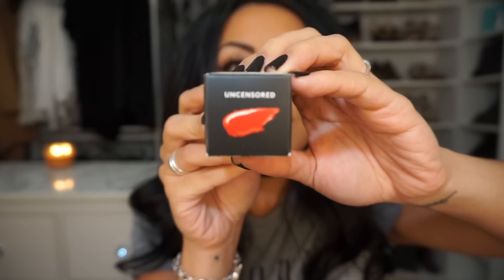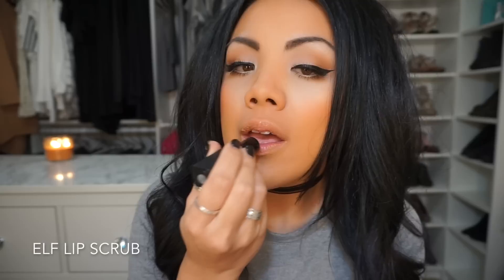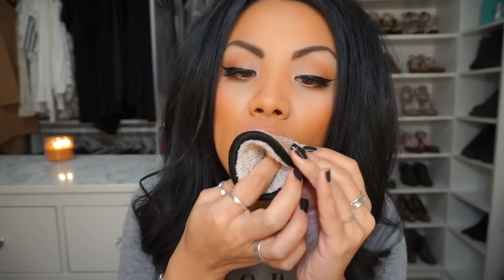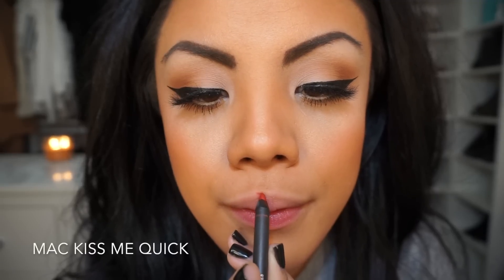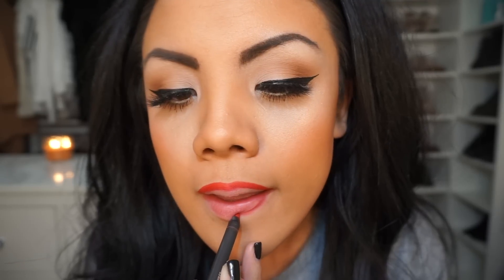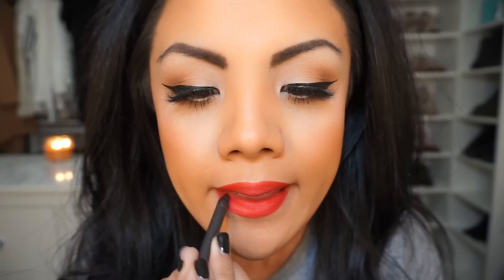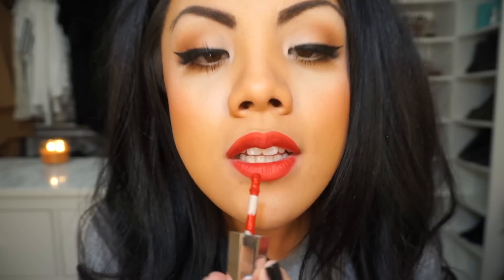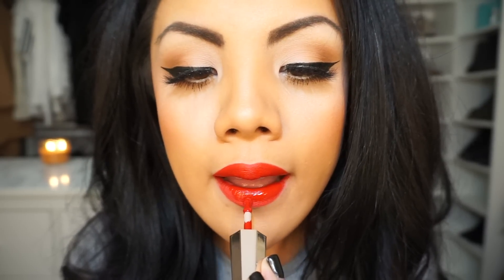Fenty Beauty by Rihanna | Stunna Lip Paint Uncensored First Impressions | Francesca Fox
First Impressions and full day wear of Fenty Beauty by Rihanna Stunna Lip Paint in Uncensored! The PERFECT red lip!!

What I’m Wearing:
Eyes: MAC Soft Brown, Makeup Geek Latte, Marc Jacobs O!Mega Bronzer, MAC Blanc Type, MAC Nylon, TOM FORD Eye Defining Pen, MAC Fascinating, Lilly Lashes Faux Mink Mykonos, Marc Jacobs Velvet Noir Mascara, Anastasia Beverly Hills Brow Definer Medium Brown
Face: Smashbox Photo Finish Primer Water, Benefit Professional, Dior Forever Foundation 041 Ochre, MAC ProLongwear Concealer NW20, Marc Jacobs Dew Drops, MAC Emphasize, MAC Studio Fix NC42, Marc Jacobs O!Mega Bronzer, MAC Set Powder Invisible, MAC Melba, Fenty Beauty Hu$tla Baby, Marc Jacobs Re(cover) Coconut Setting Mist

Products Mentioned:

ELF Lip Scrub

Fenty Beauty by Rihanna Stunna Lip Paint in Uncensored

xoxo